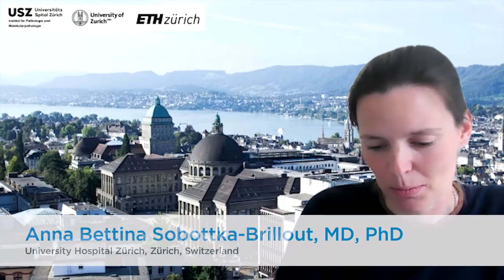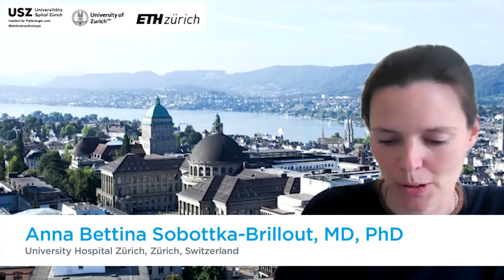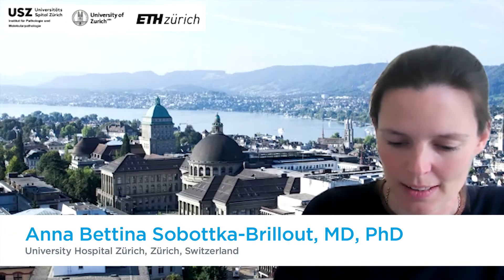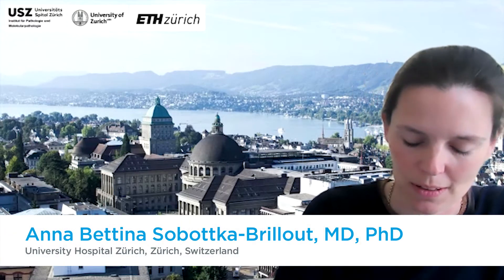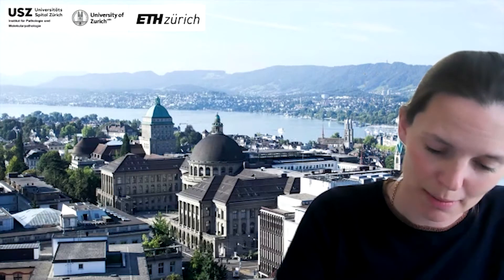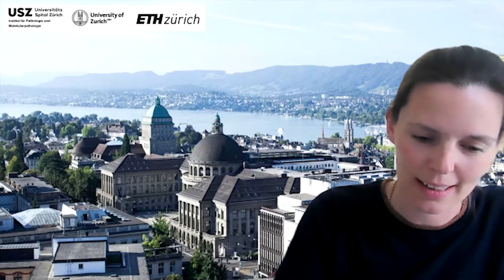New technologies in the tumor immunology research field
Anna Bettina Sobottka-Brillout, MD, PhD, University Hospital Zürich, Zürich, Switzerland, discusses the potential of new technologies in the tumor immunology research field. Understanding why tumors are immunologically hot or cold, and why they turn cold, is one of the most pursued topics in immuno-oncology. Dr Sobottka-Brillout outlines technologies, such as digital pathology and cytometry by time of flight (CyTOF), that can contribute to increasing the functional, mechanistic and clinical understanding of tumors. This interview took place during the 10th World Congress of Melanoma in conjunction with the 17th EADO Congress Interactive Virtual Meeting.